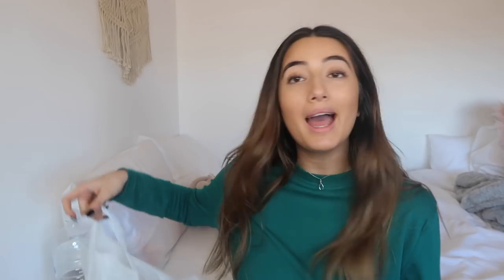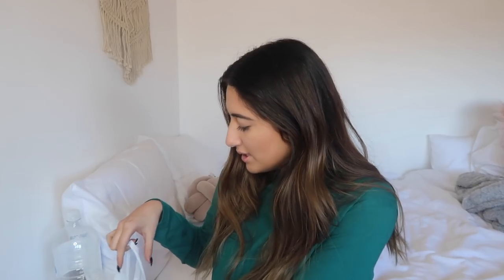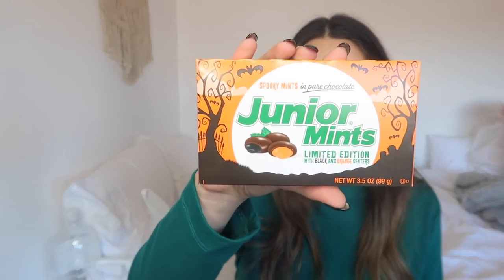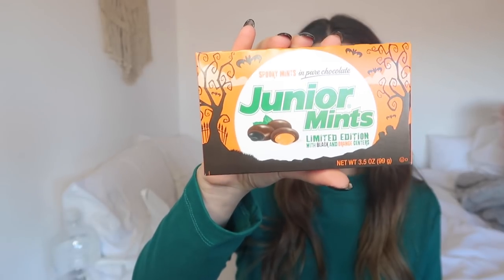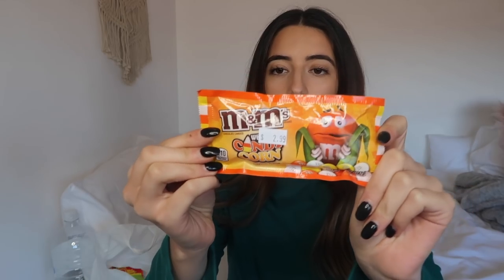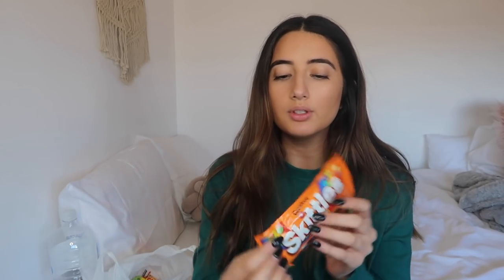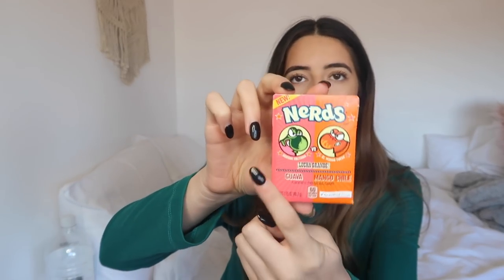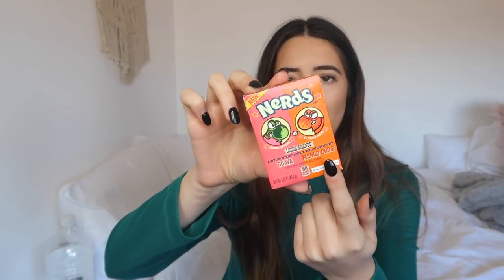australian tries american halloween candy!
enjoy xx